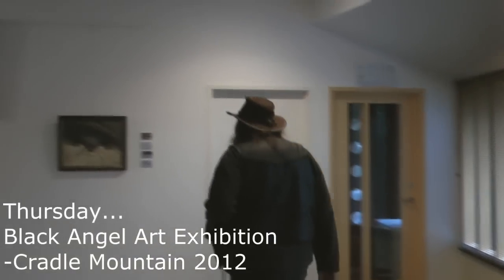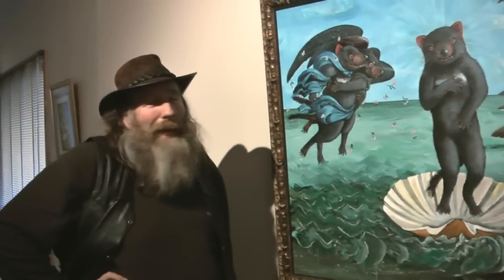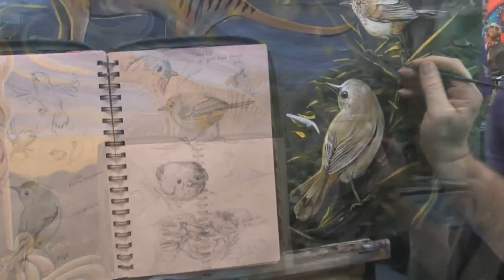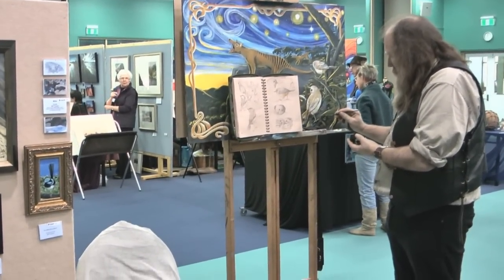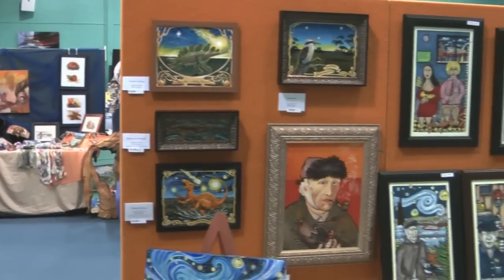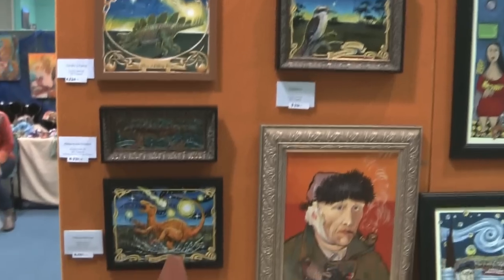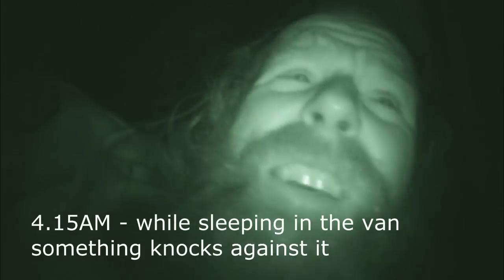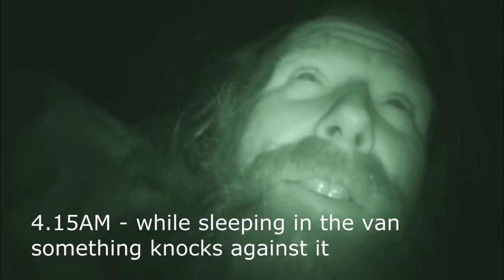Art and Thylacine Hunting Week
In a week I took out an exhibition, set up for a three day art show. Then went out into the wilderness looking for thylacines (Tasmanian Tiger) and then put together this youtube video.